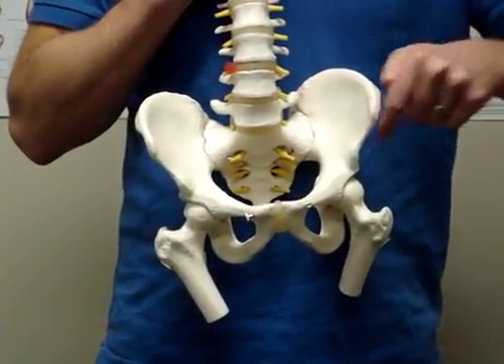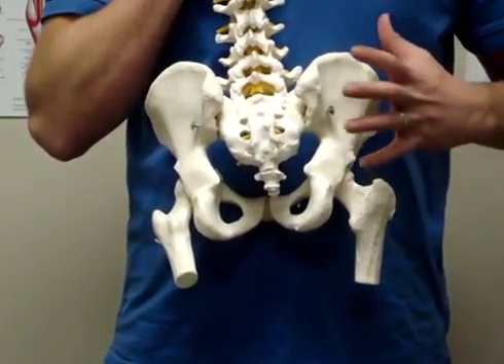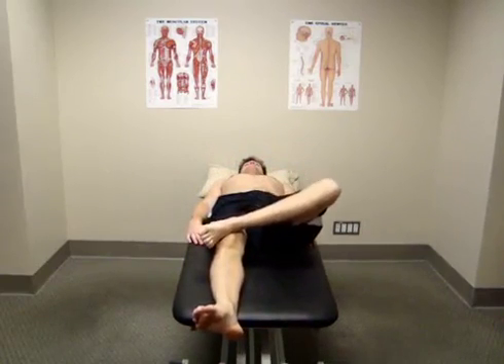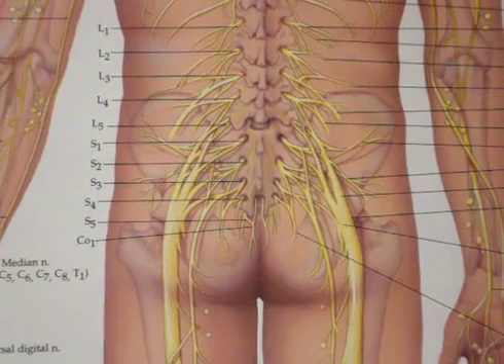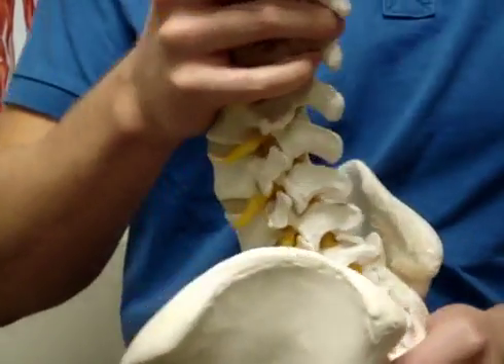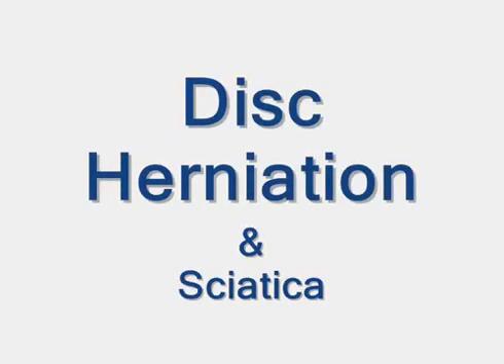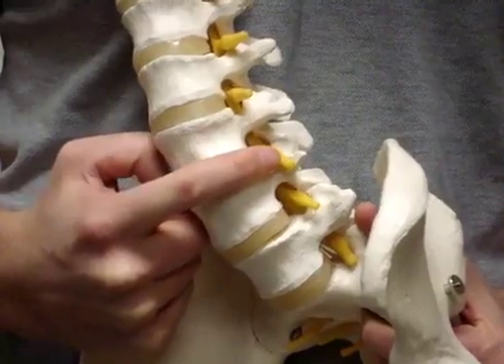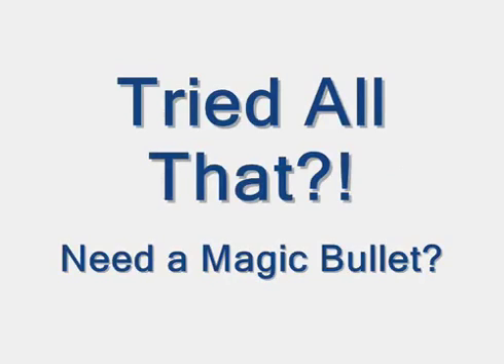Why Low Backs Hurt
Vancouver based physiotherapist explains the basic principles behind low back pain as part of a series on his blog WhyThingsHurt.com and his upcoming book